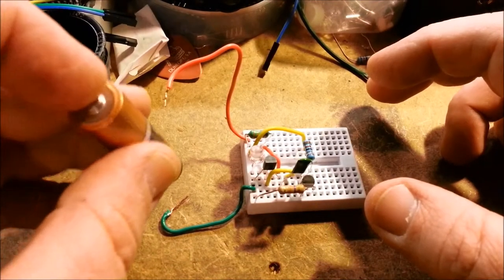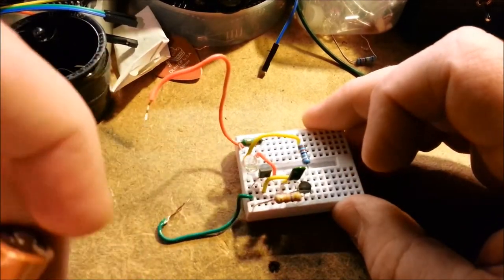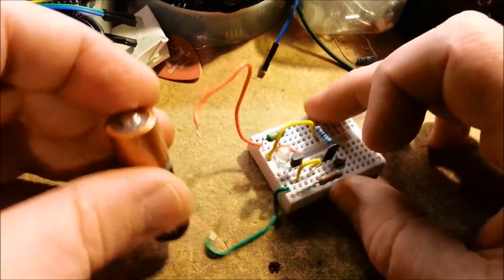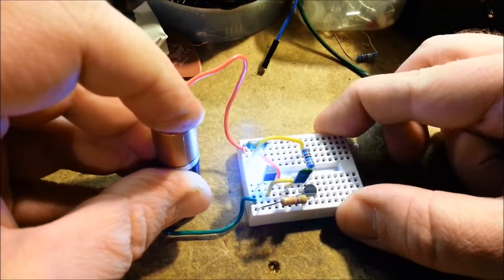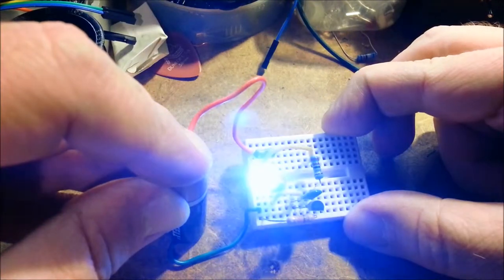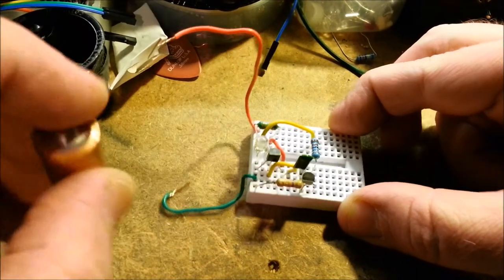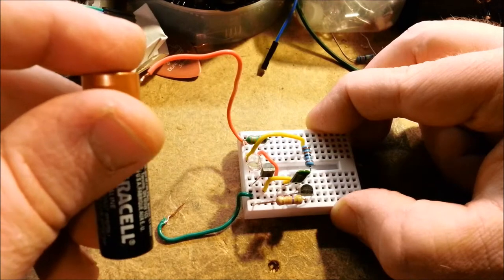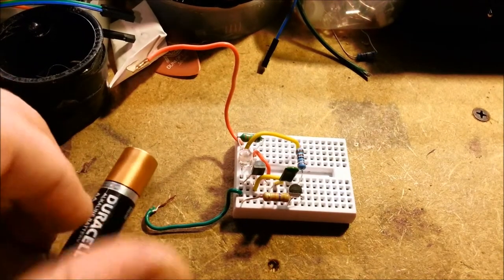The Joule Thief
will allow you to power an LED from a single 1.5v battery. This transformer-less circuit consists of two bipolar transistors, an inductor, two resistors and capacitor to generate a higher voltage around the 50KHz frequency range. The entire circuit draws only about 15 milliamps.